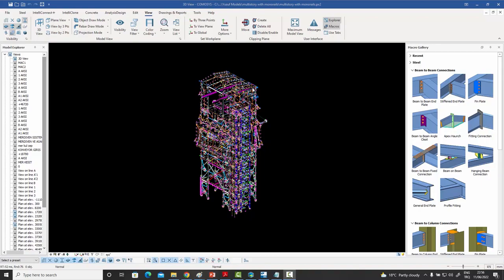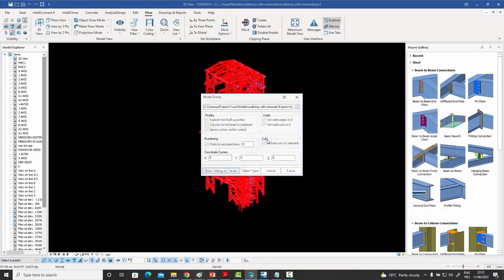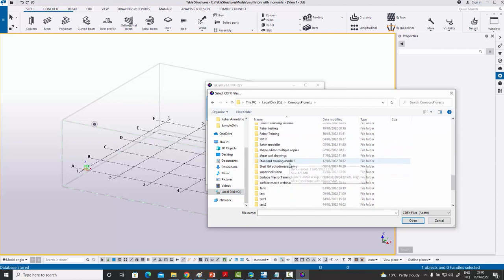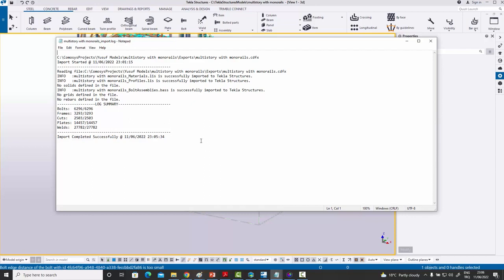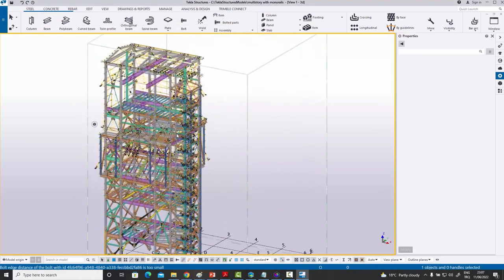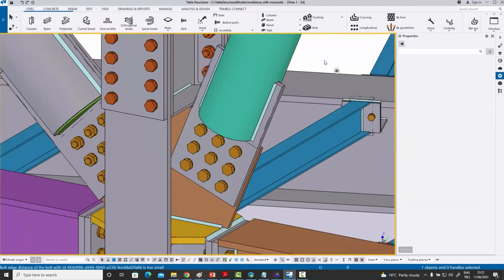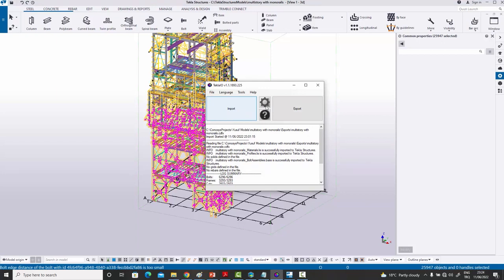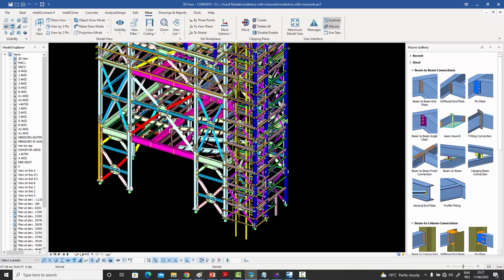COMOSYS Import & Export Options Tutorials Import Export with Tekla Structures